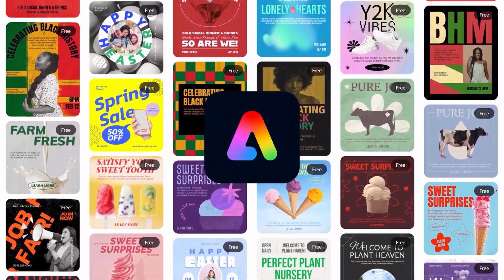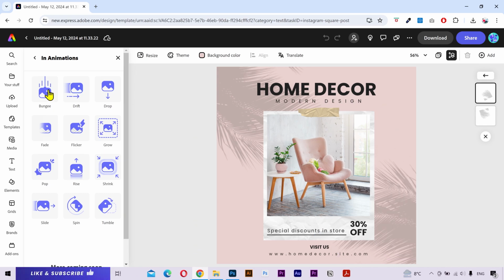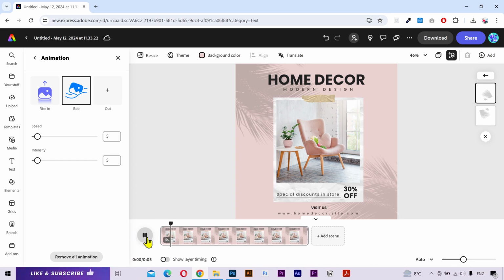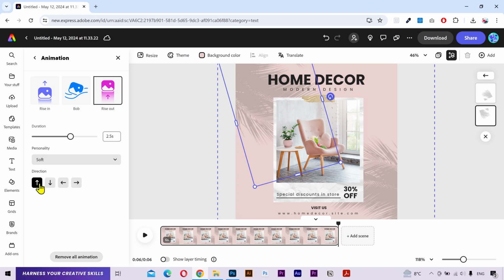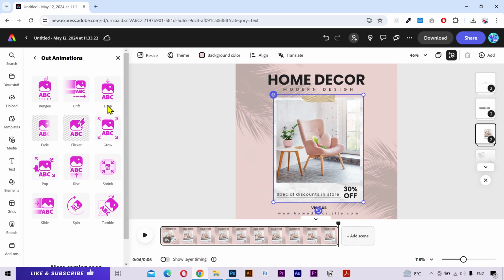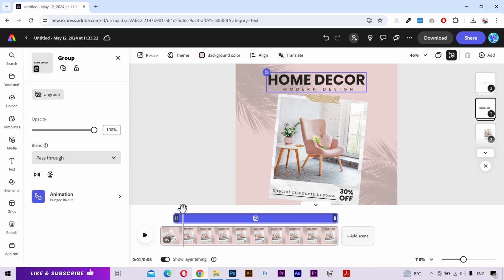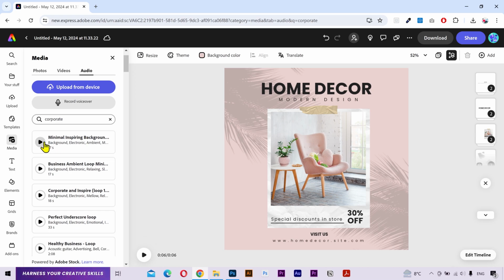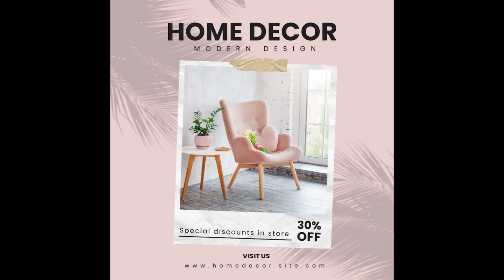Master Animation in Adobe Express | Adobe Express Course Part 5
Learn Animation in Adobe Express, Adobe Express Animation tutorial

In this tutorial video, I'll explain how to do animation in Adobe Express. I'll be covering everything about Animation. By the end of the video, you would be able to create your desired animations with any type of the design in Adobe Express.

how to animate social media post in adobe express
social media post animation in adobe express
instagram animation in adobe express
social media animation in adobe express
learn animation in adobe express
become master in animation adobe express